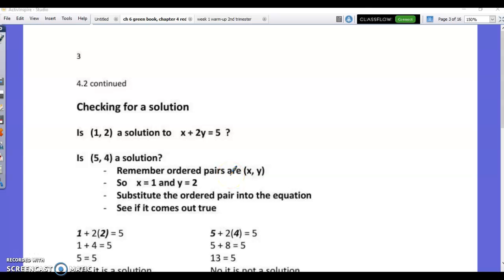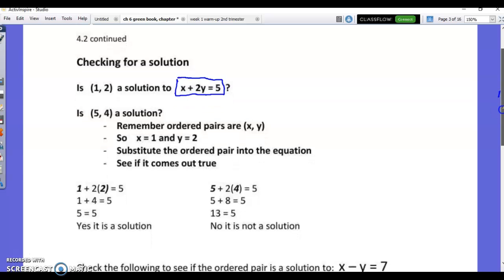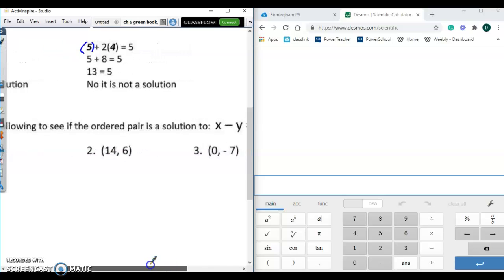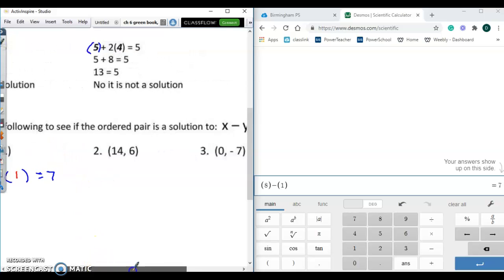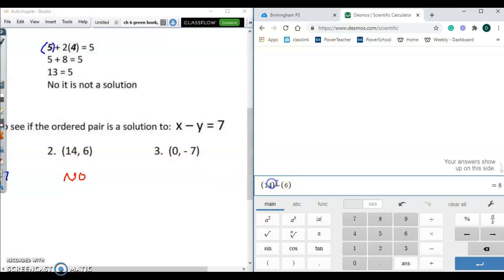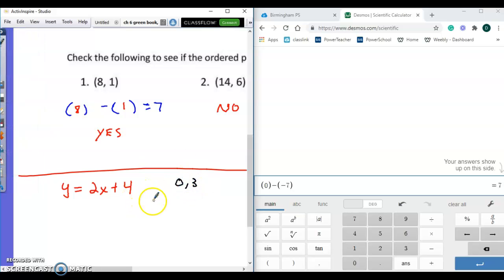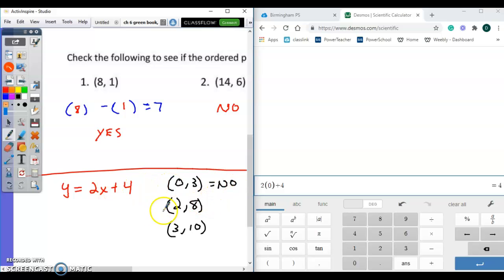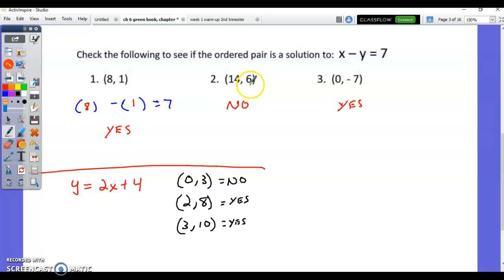4.2 part 2: checking ordered pairs for solutions